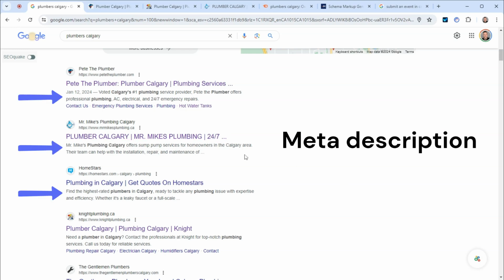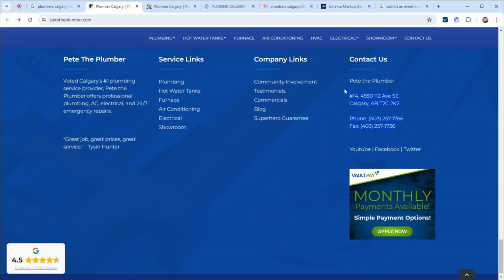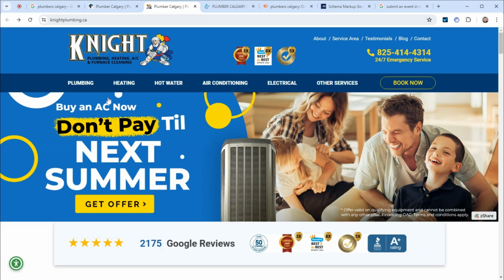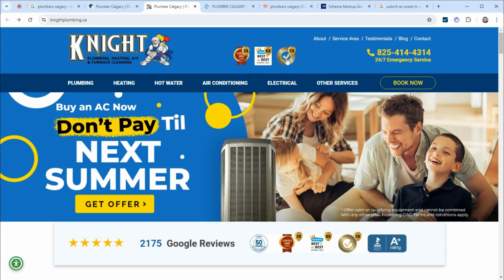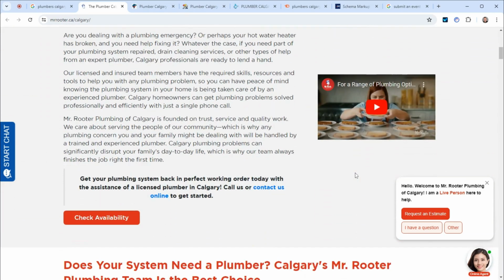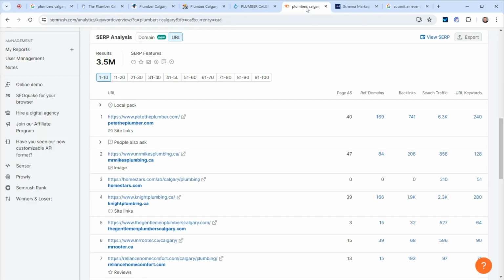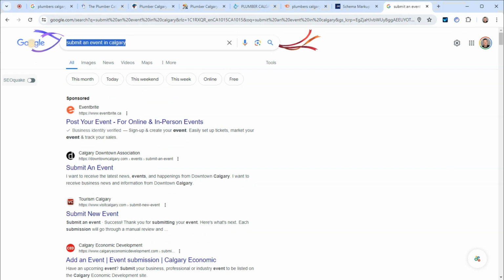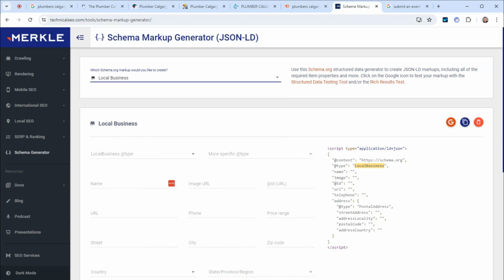3/6 Website Localization / Optimize for Local Rankings / Local SEO for Beginners / Search Friendly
Learn to optimize your website pages for transparency and local relevance. In this video, I introduce Local SEO concepts and provide step-by-step instructions so that local business owners and managers can improve their websites' local rankings.

00:00:19 Empathize with Google
00:01:00 Quality local page
00:01:38 Organic local results
00:02:03 Types of ranking pages
00:02:26 Homepage meta-tags
00:03:22 On-page SEO
00:04:20 Google Map embed
00:05:10 Local images and Vision AI
00:06:00 Trust builders
00:07:08 Location pages
00:08:23 Building local backlinks
00:09:14 4 local link building tactics
00:10:22 LocalBusiness Schema Markup

Questions I answer in the video:
What are local backlinks and how are they different from regular backlinks?
How many local backlinks do I need to succeed?
What are referring domains, and how they're different from backlinks?
How do I build local backlinks?
What is Schema markup why do I need it?
How does a LocalBusiness markup look?
How can I generate a Schema markup free without programming?
How can I optmize my homepage to rank better in local search?
What are location pages and what businesses do they benefit?